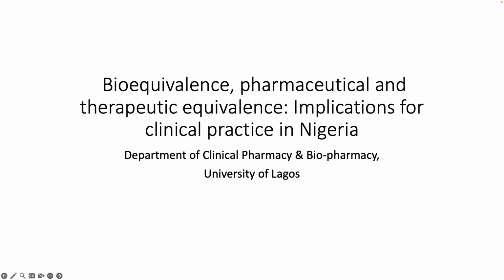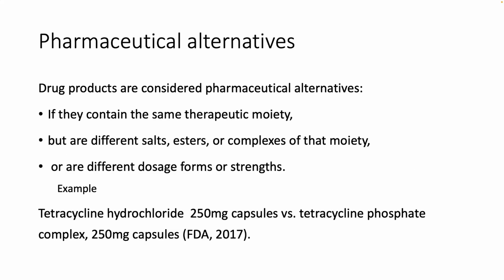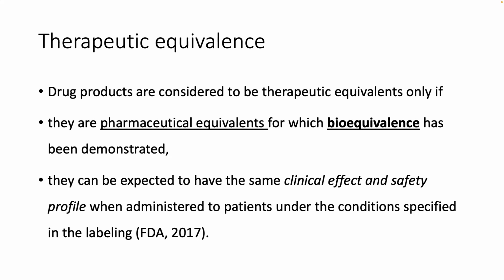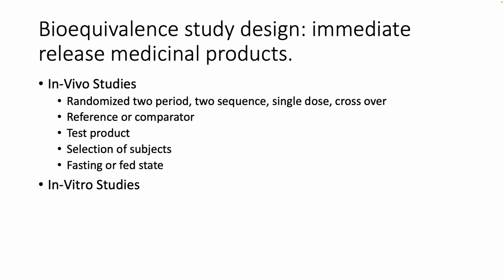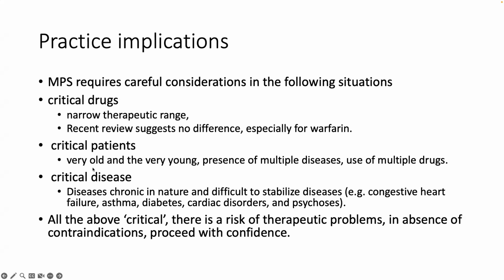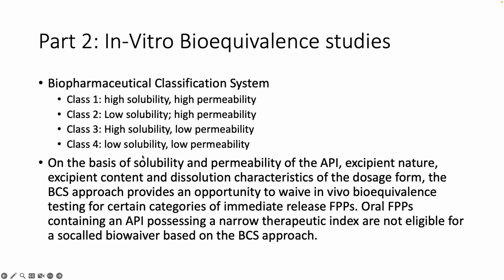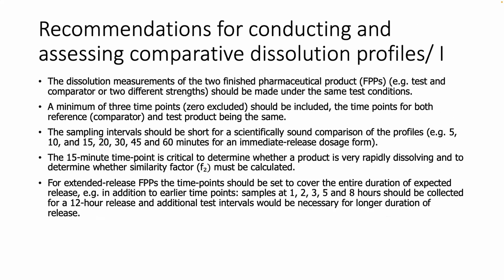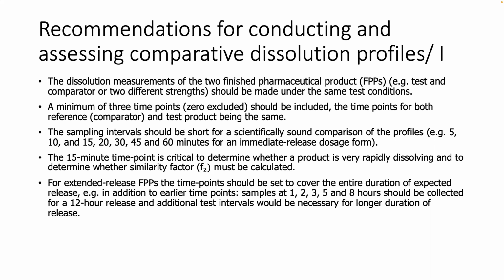PCL 514: Generic Medicine Substitution and Bioequivalence